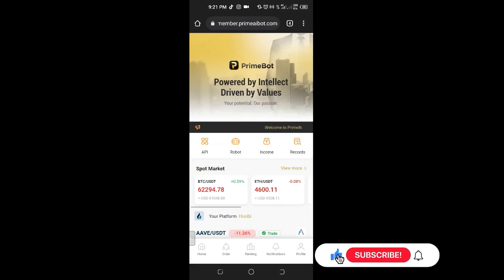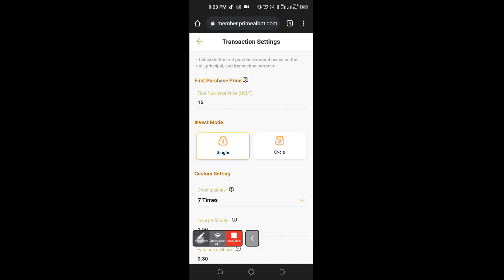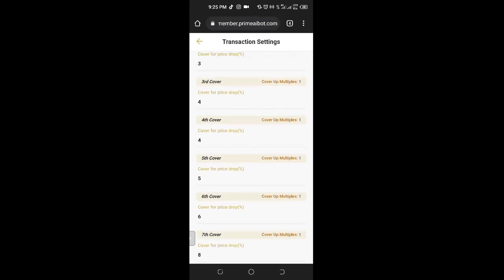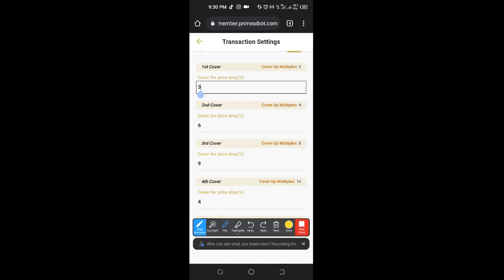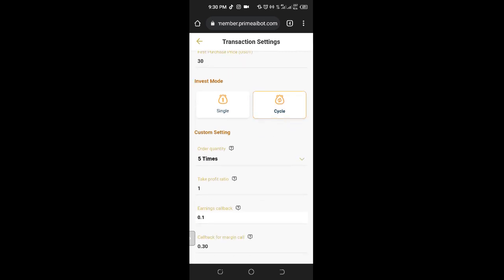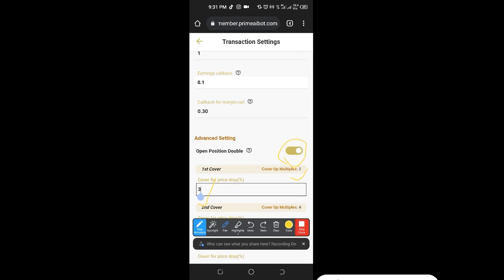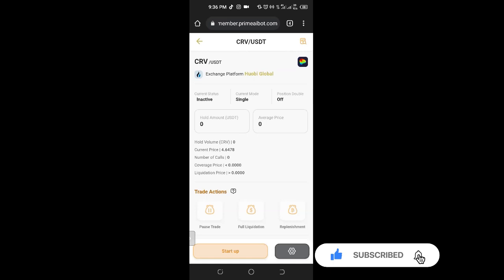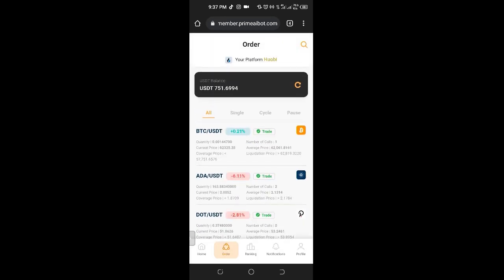Understanding PrimeBot Trading Settings - Best Bot Trading For Binance and Huobi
learn how to use primebot robot to automate your crypto trading and make profits daily without any experience of trading crypto

Trading Platform

Huobi

Binance

✅✅BITCOIN👉 1KuFN1644uXvHECLR7UV3X2RgYfrR8woR1
✅✅Ethereum👉 0x139c05ba1bD30D79e964f9F160f681b79C1bD0f1